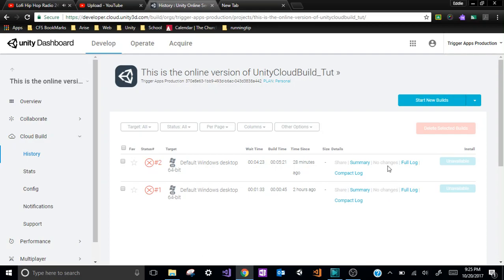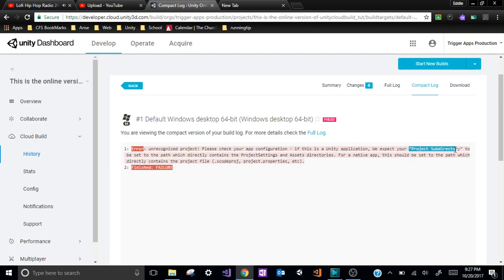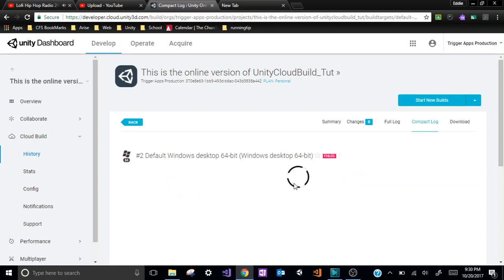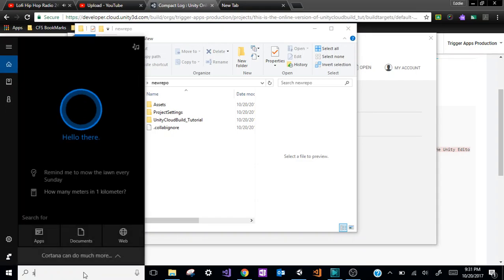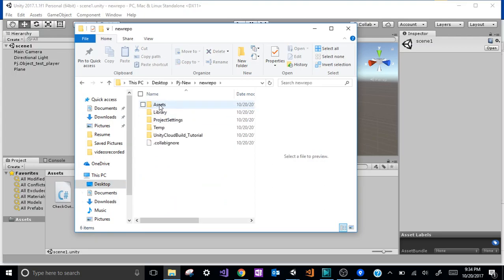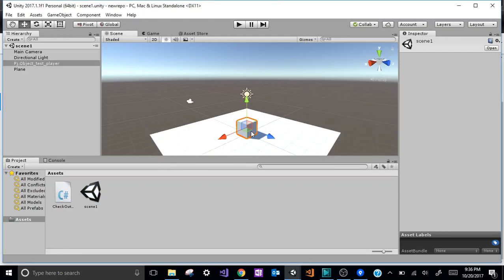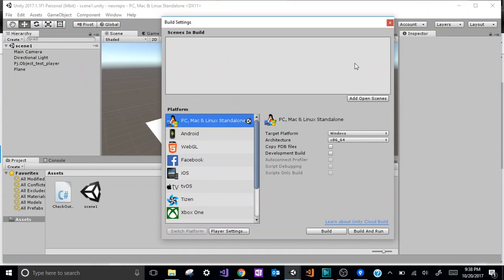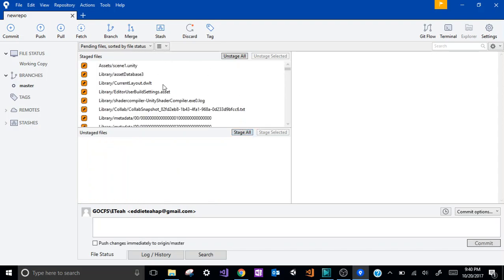Unity Cloud-Build Configuration :Trouble Shoot Cloud Build_Video part 2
this part will cover how to get your project identified, and how to get the scene identified.

10:25-11:30 -- I said "Cloud build" instead of "Collab" --I meant Collab obviously :)

Make sure you add the scene
-put assets and project setting in the repository foulder
-Then Stage all, then commit, then push
-You will repeat this each time you want to make a build (Unity works that way now_if you don't you will just build the previous version of the project that you pushed- instead of your newly updated project)